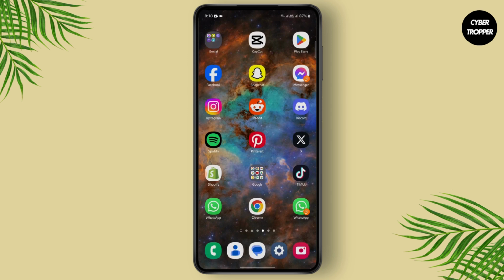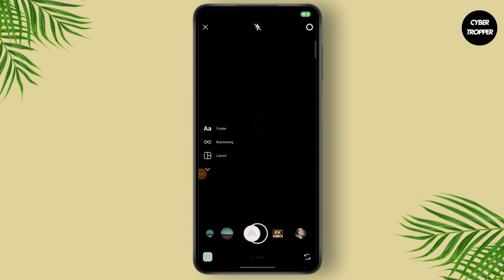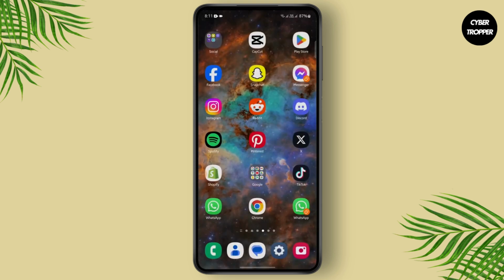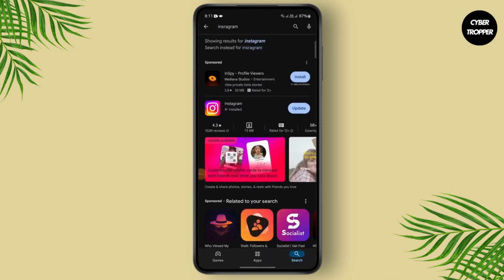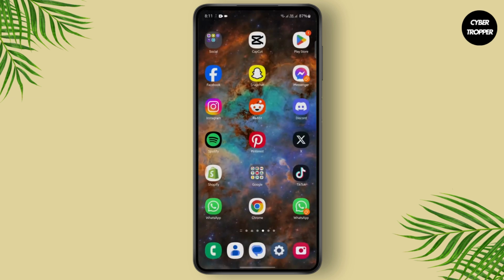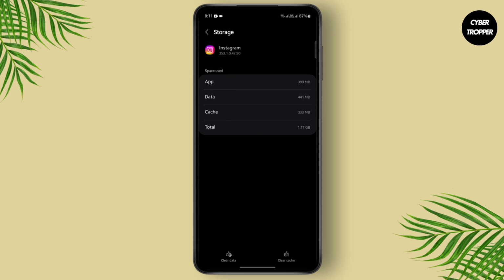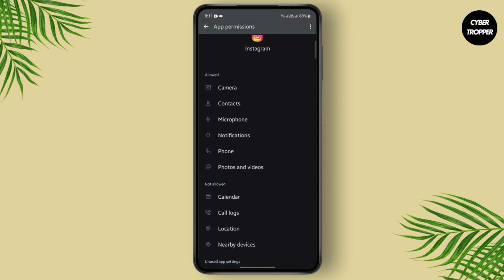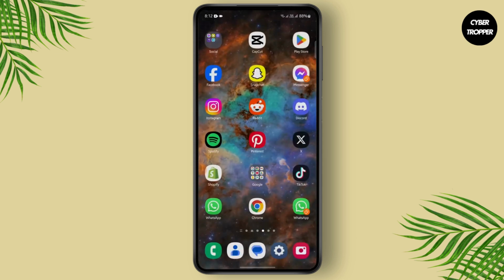How to Fix Instagram Filters and Effects Not Showing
Learn how to fix Instagram filters and effects not showing in this comprehensive step-by-step tutorial. Whether you're experiencing issues with Instagram filters not working or effects not appearing in your stories, we’ve got the solutions you need!

In this video, you’ll discover how to troubleshoot and resolve problems related to Instagram filters not showing up and how to ensure your Instagram effects are functioning properly.

0:20 Step 1: Checking for App Updates
0:45 Step 2: Clearing App Cache
1:15 Step 3: Reinstalling the App